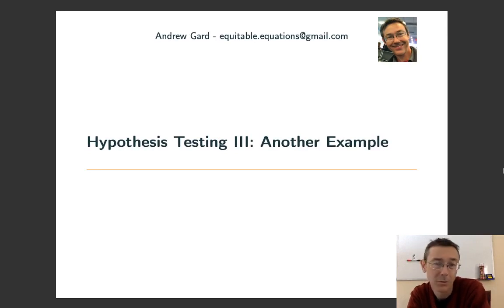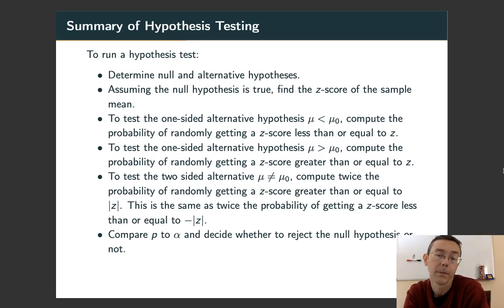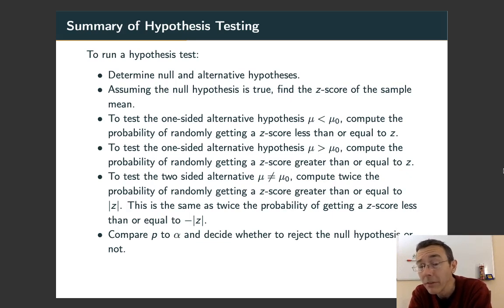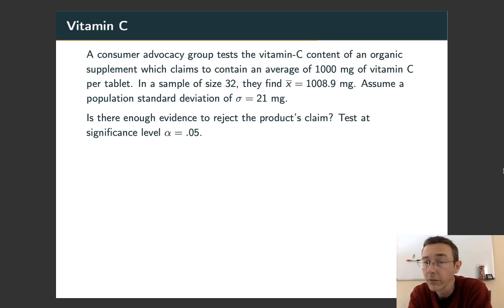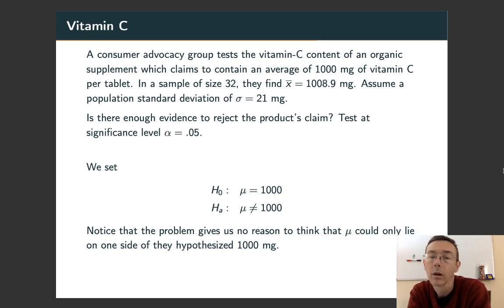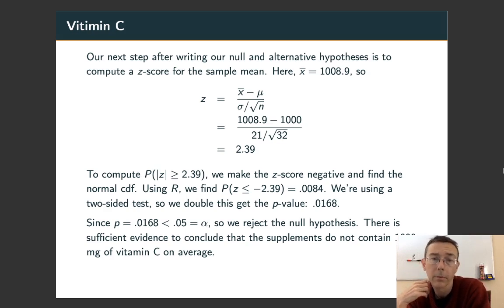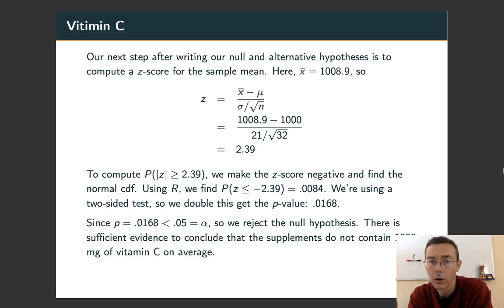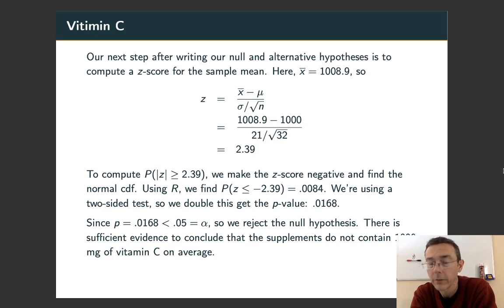Hypothesis Testing: Example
Another example of a two-sided hypothesis test for the mean when the population standard deviation is known. If this vid helps you, please help me a tiny bit by mashing that 'like' button.